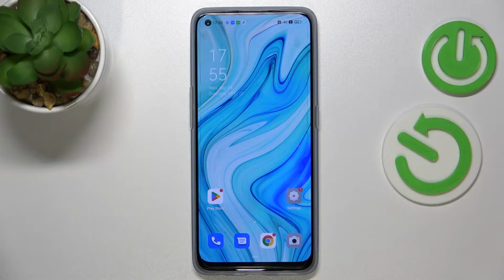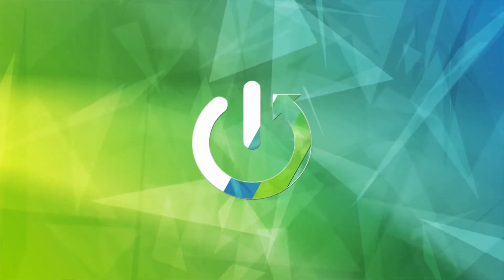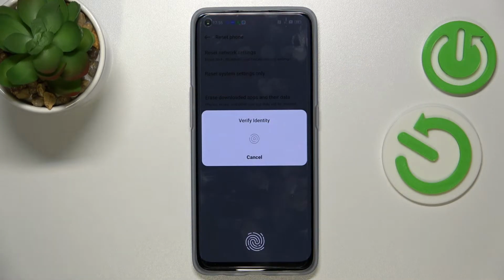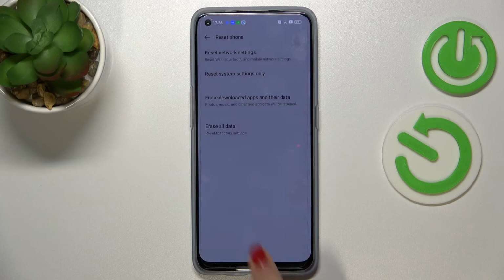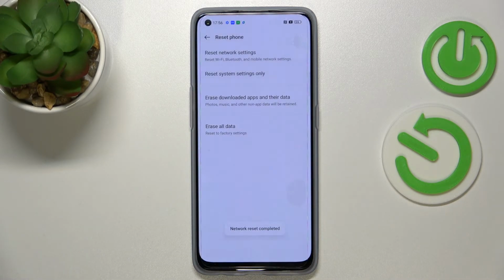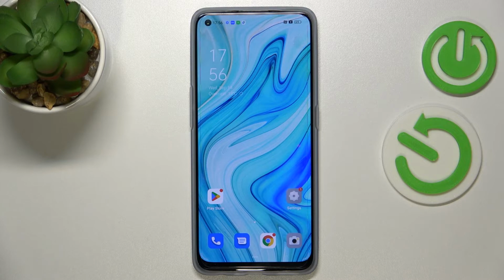How to Reset Network Preferences in OPPO Find X5 Lite – Restore Network Preferences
Learn more info about OPPO Find X5 Lite:
If you have noticed problems with the network, you cannot connect to the Wi-Fi network or create a Bluetooth connection, please open the attached tutorial and follow our instructions. We'll show you how to reset network settings, including saved passwords for portable hotspots, saved Bluetooth devices, Wi-Fi networks and much more. This action should resolve your network problems, so give it a try.

How to restore network settings in OPPO Find X5 Lite? How erase all customized network settings in OPPO Find X5 Lite? How to delete saved Wi-Fi passwords in OPPO A54? How to delete saved networks in OPPO Find X5 Lite?